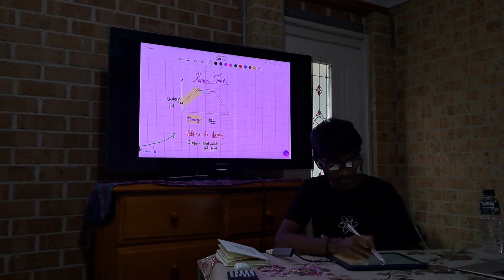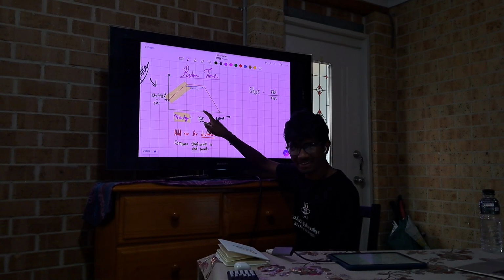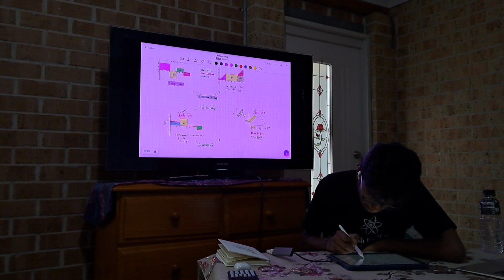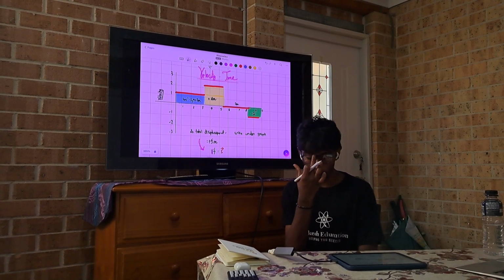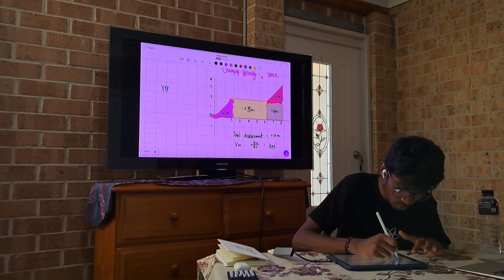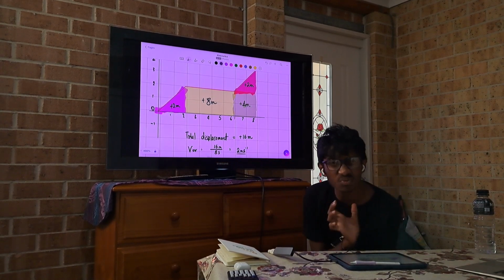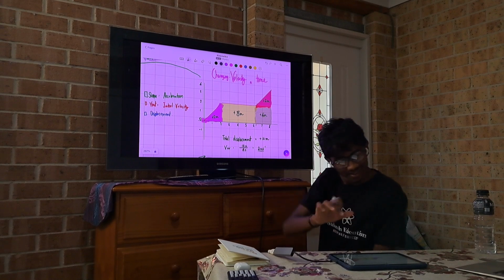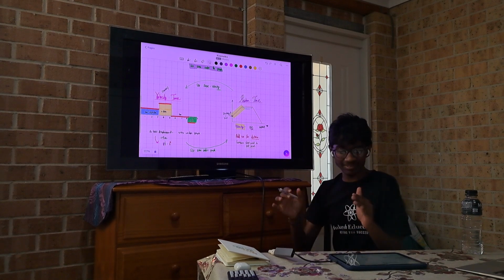Kinematics | Position vs Velocity vs Acceleration vs Time Graphs | Prelim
In this video, we'll explore the fundamentals of kinematics by analyzing position, velocity, and acceleration vs. time graphs. This video is perfect for students studying for physics prelim exams or anyone interested in understanding the basics of kinematics. Follow along with our clear and concise explanations to improve your understanding of this important concept in physics.